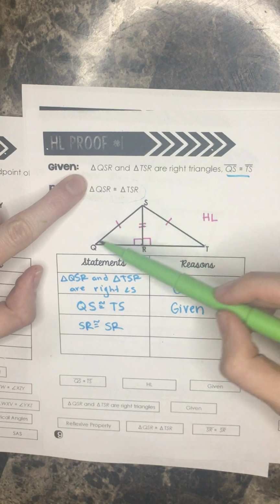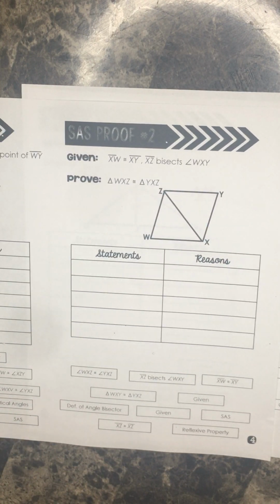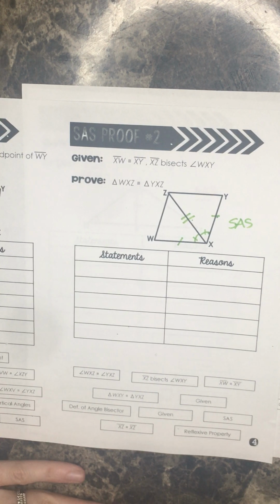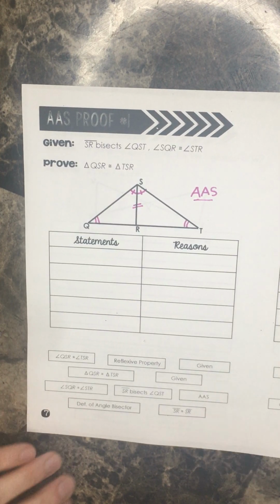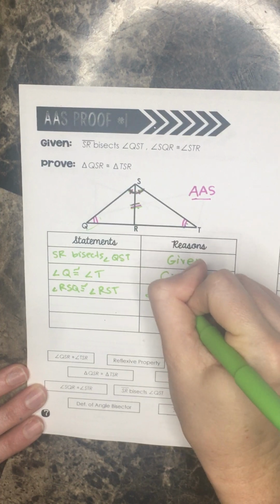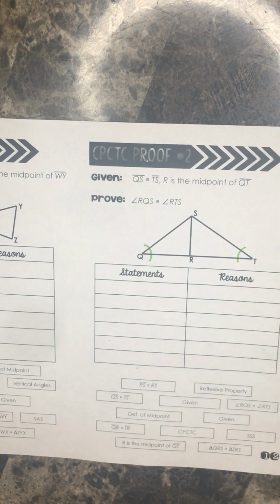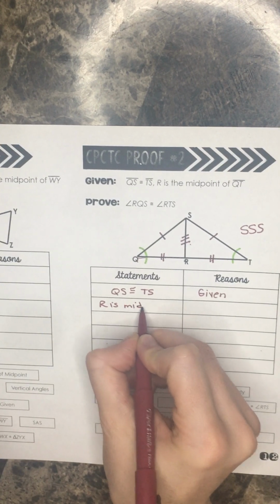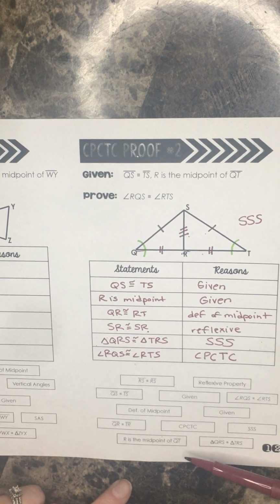Writing Proofs - Triangle Congruency